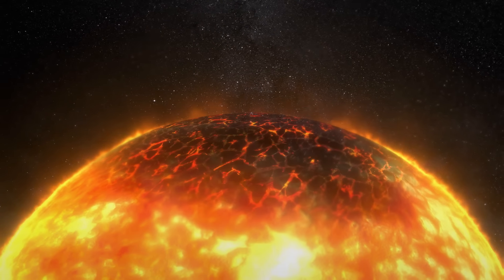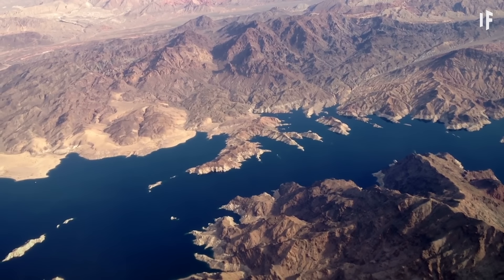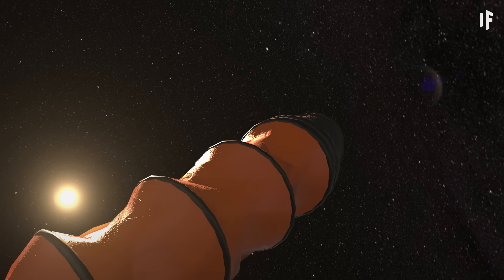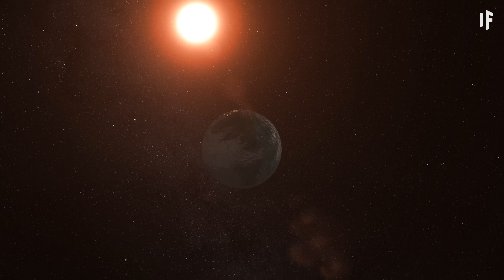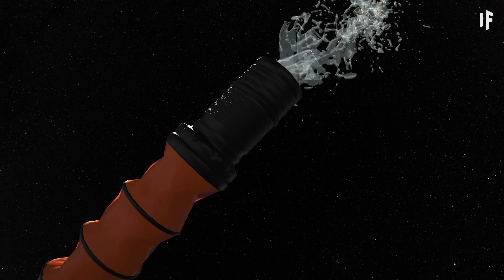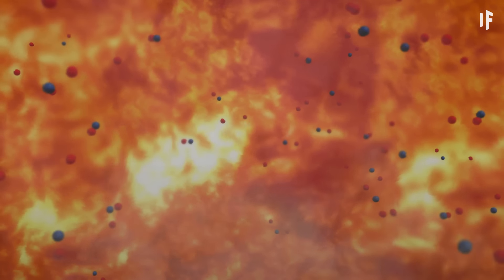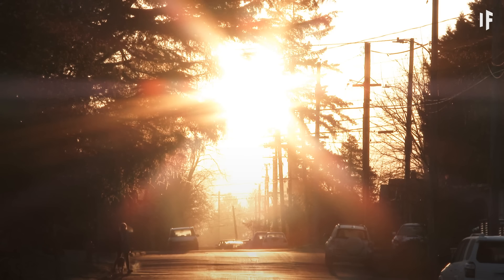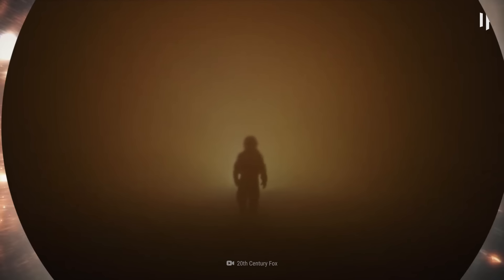What If We Extinguished the Sun?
How much water would you need to extinguish the Sun? How would we deliver such an enormous amount of water anyway? Would all that water even make it to the star?
Wouldn't it evaporate before reaching the Sun's burning flares? Whatever your plan is, be careful. Because trying to put out the Sun would only make it hotter.

Produced by Underknown in Toronto, What If is a mini-documentary web series that takes you on an epic journey through hypothetical worlds and possibilities. Join us on an imaginary adventure — grounded in scientific theory — through time, space and chance, as we ask what if some of the most fundamental aspects of our existence were different.